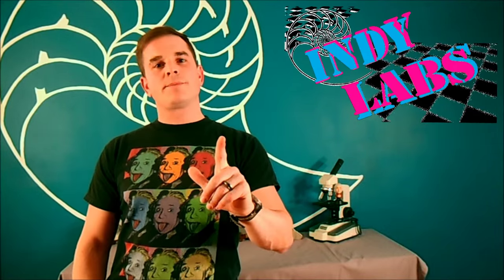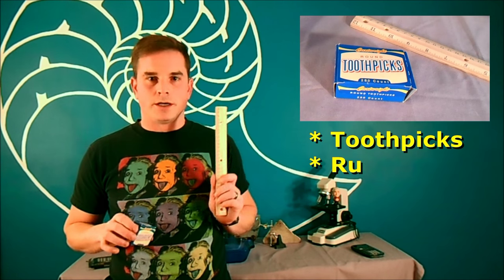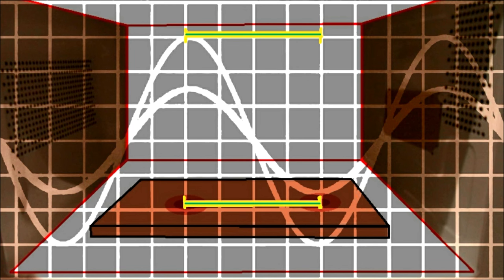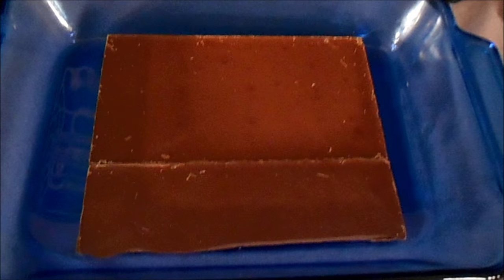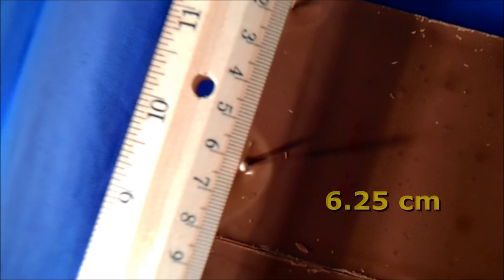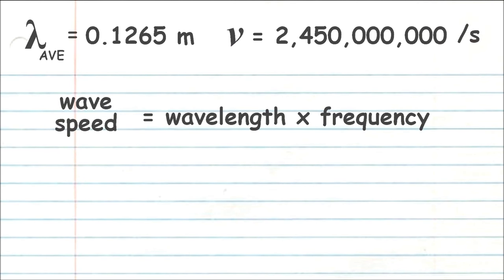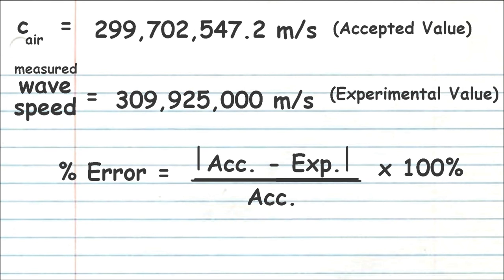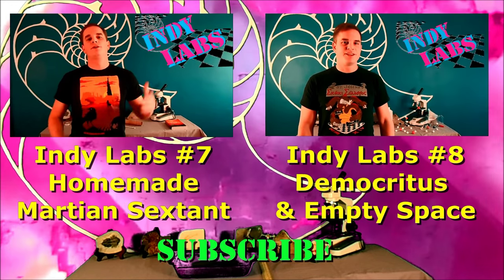Chocolate Speed Of Light - Indy Labs #9 (At Home DIY Science)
Happy Birthday Albert Einstein!  (March 14th, 1879)
Since the microwave became commercially available in 1955, there has been a convenient way using chocolate to measure the speed of light!  This is a classic technique, and requires surprisingly very little to measure a fundamental constant of the universe that was difficult to pin down for centuries!  I urge you to get the low cost materials and try the experiment with me, while at the same time, celebrate Einstein's birthday.  Albert Einstein passed the year the microwave was on the shelves, so let's honor the man with an at home experiment he would have loved, or so I wildly speculate!